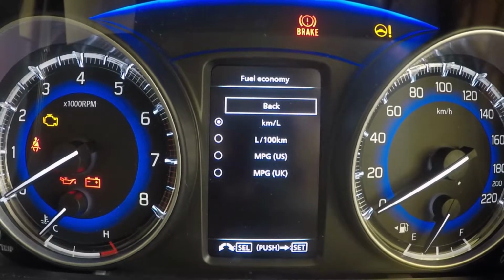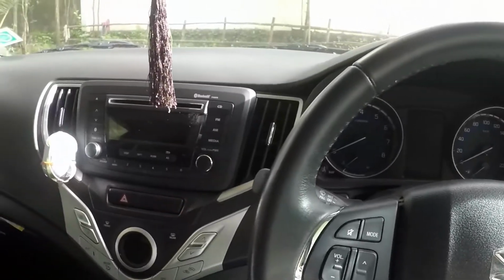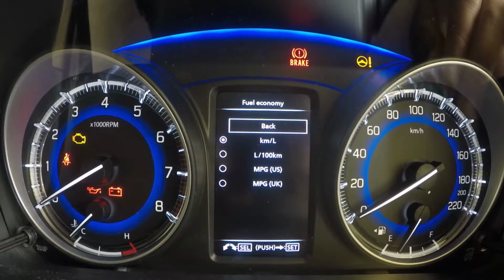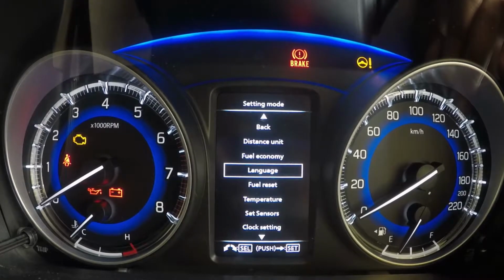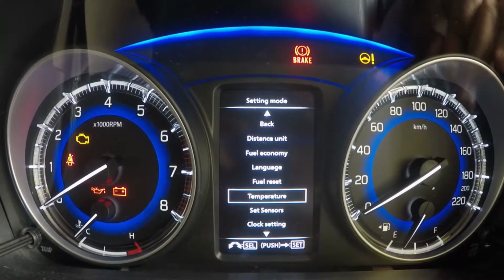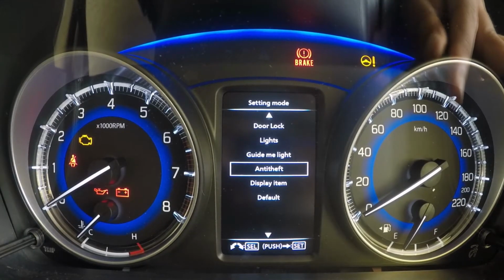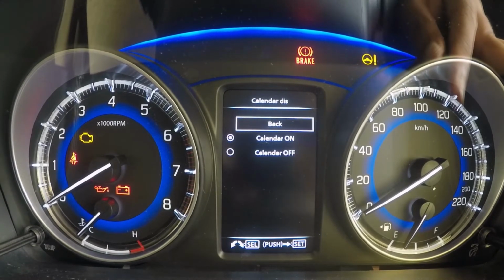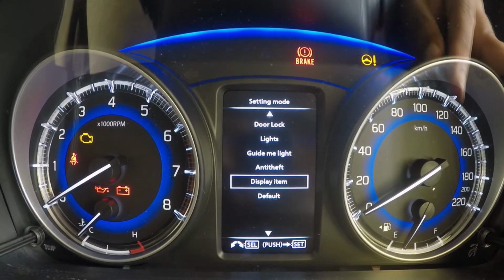GUIDE ME LIGHTS 😱 | SET SENSORS | BALENO MID Explained | AUTO SURGEON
In this video we take you through all the features that's present in the Multi Information Display (MID) of Maruti Suzuki Baleno.

Artist: tubebackr
Track: MOJO
@tubebackr music

xxxxxxxxxxxxxxxxxxxxxxxxxxxxxxxxxxxxxxxxxxxxxxxxxx

THANKS LIMA..!

NOTE :
All information provided by AUTOSURGEON is of a general nature and is furnished for educational/entertainment purposes only. You agree that use of this information is at your own risk and hold AUTOSURGEON harmless for any and all losses, liabilities, injuries or damages resulting from any and all claims.